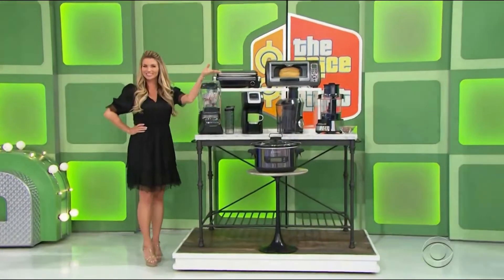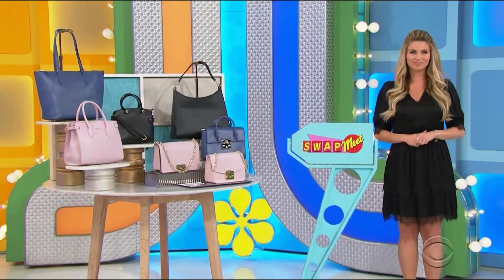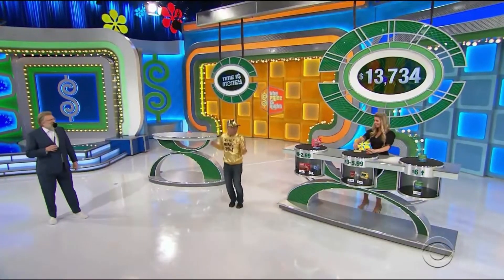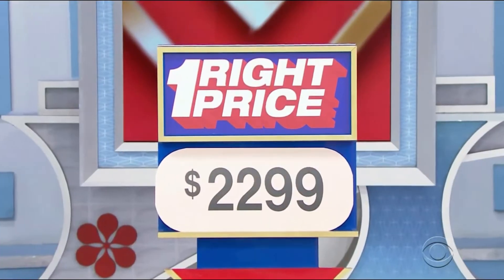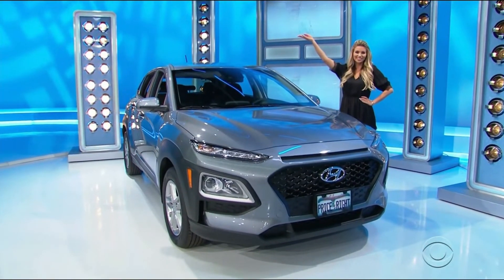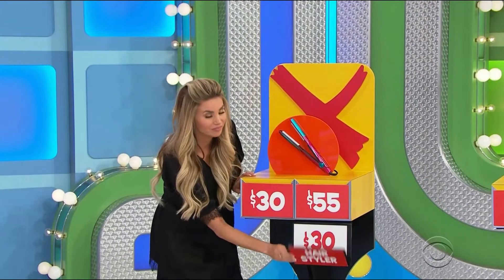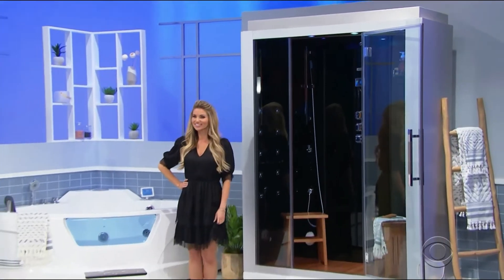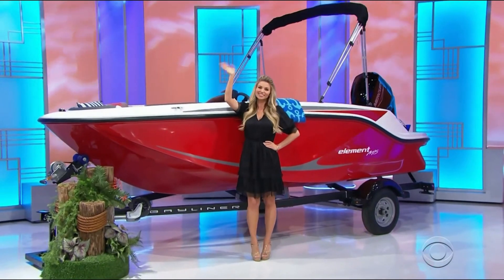TPIR amber 4 26 21